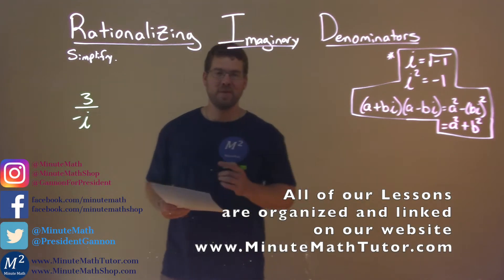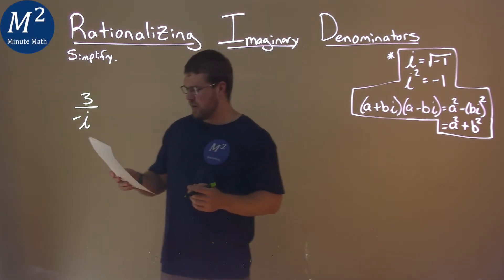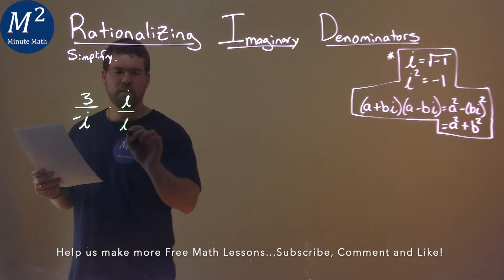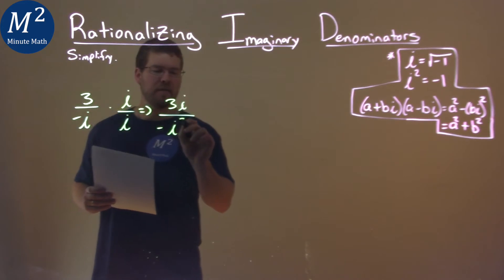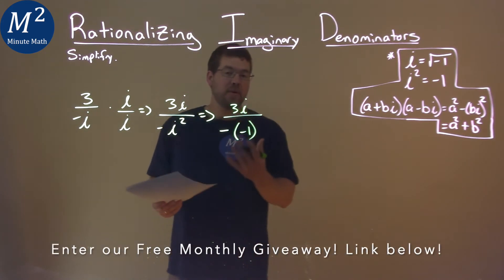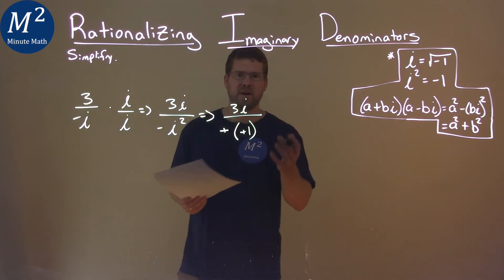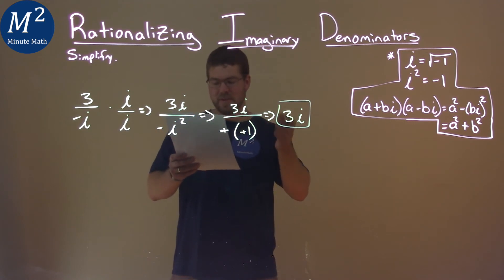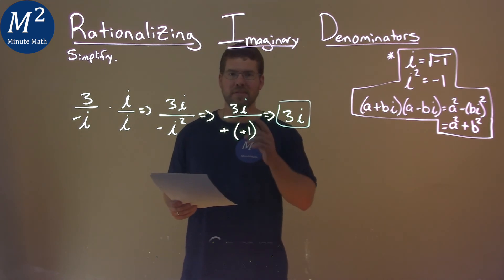Simplify 3/-i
Simplify 3/-i by rationalizing the imaginary denominator. We learn how to simplify 3/-i. We learn how to simplify an imaginary expression by using properties that we know about imaginary numbers. we rationalize imaginary denominators by finding the complex conjugate. This is a great introduction into finding the complex conjugate and simplify an imaginary expression using the complex conjugate. This is under the topic of Rationalizing Imaginary Denominators with this free online math video lesson.